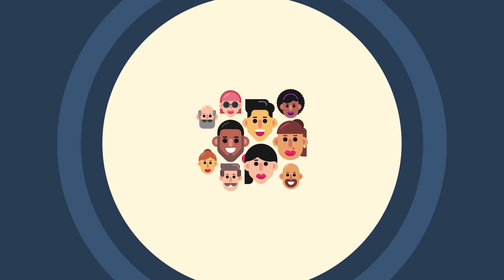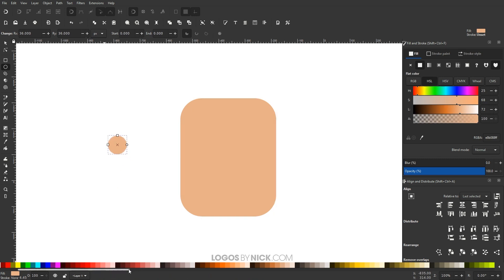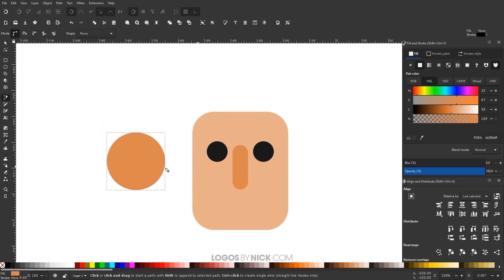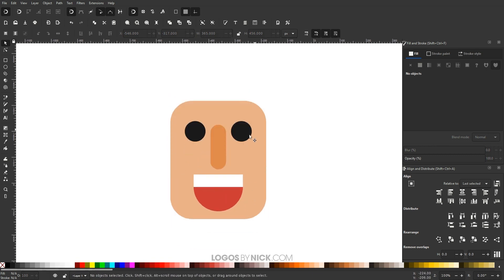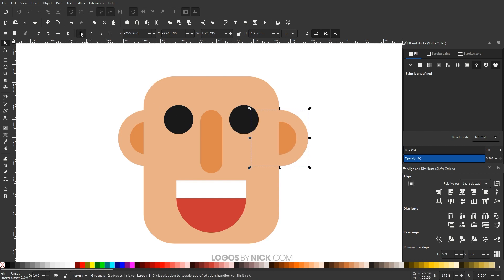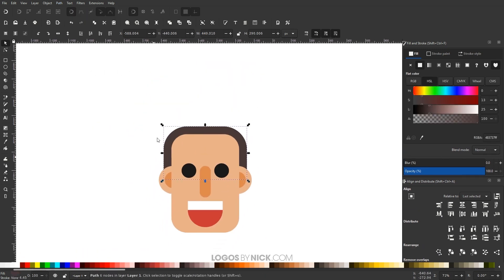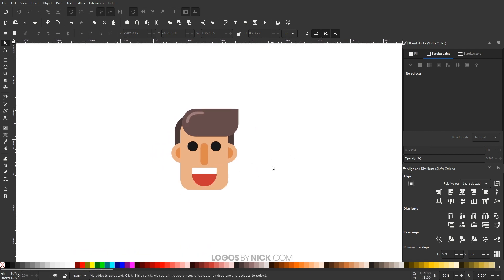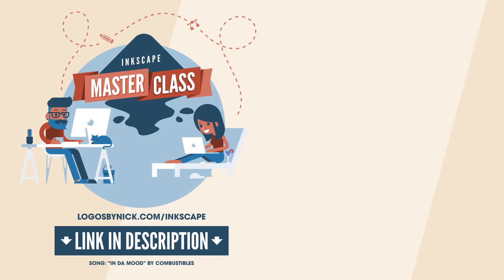Create Flat Vector Avatars with Inkscape | Free Templates Included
In this tutorial I'll be demonstrating how to create flat style vector avatar faces with Inkscape. This is basically an exercise in working with common shapes like squares, rectangles, and polygons. We'll also be supplementing with other tools, like the Bezier Pen and the Nodes tool, which will give us more granular control over the shapes of the objects.

I've put together a pack of 12 avatar templates that can you can download for free and use however you'd like.